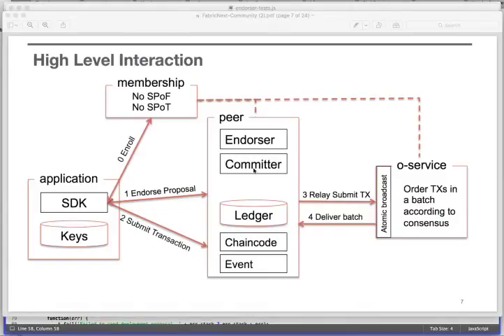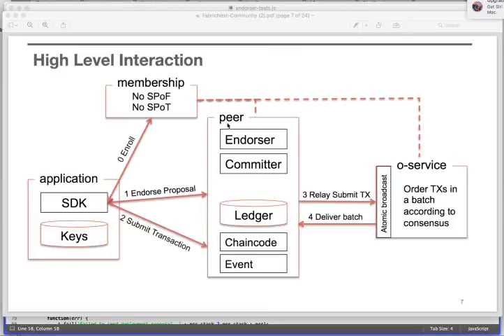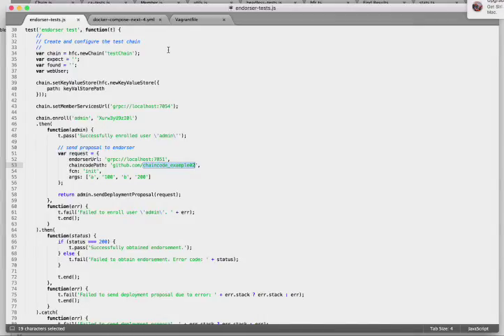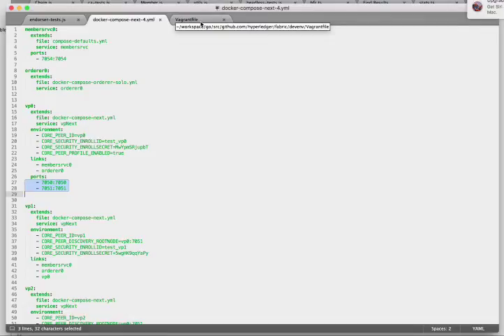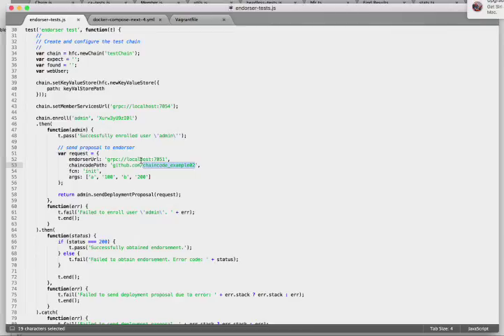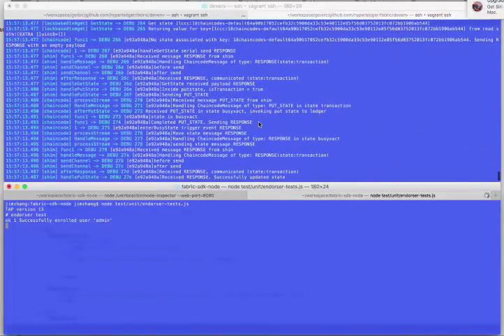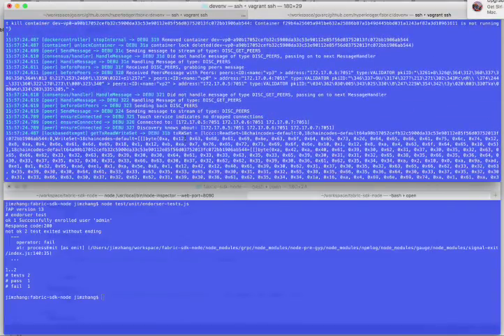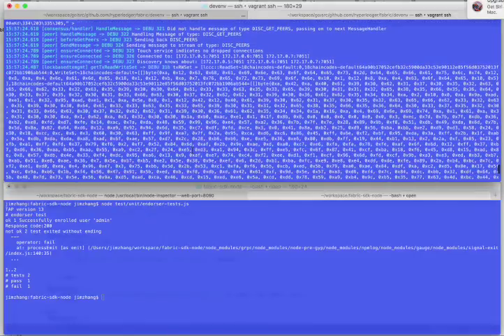node.js SDK Sprint 2 endorser API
Explaining the work done in Sprint 2 to support endorser API for Hyperledger Fabric v1.0